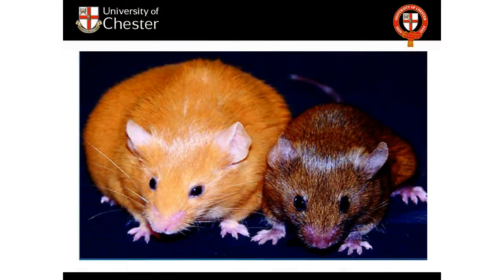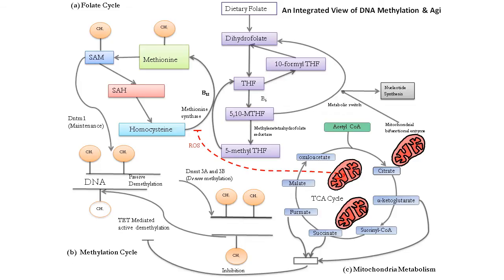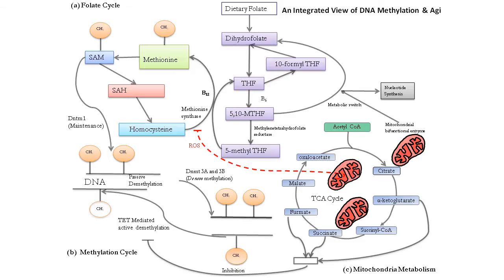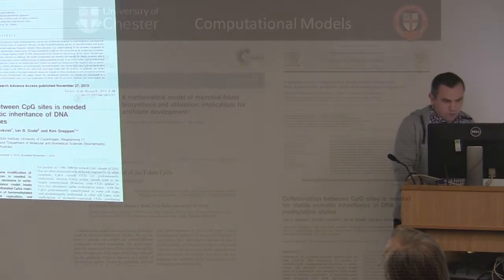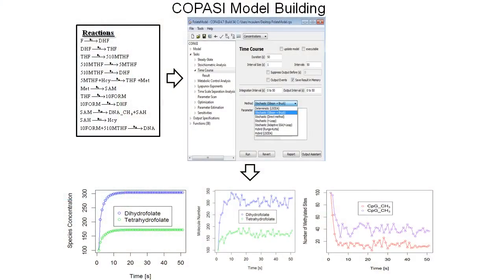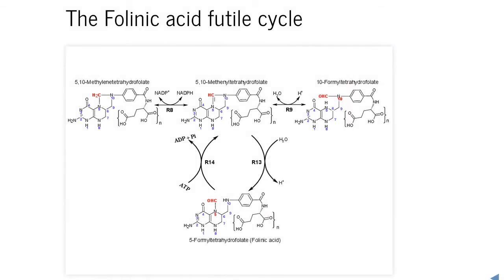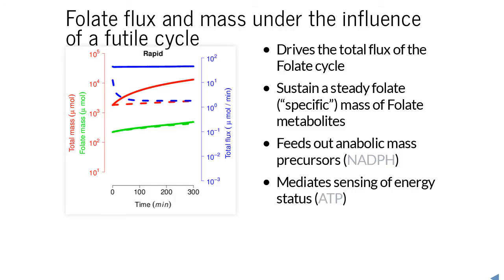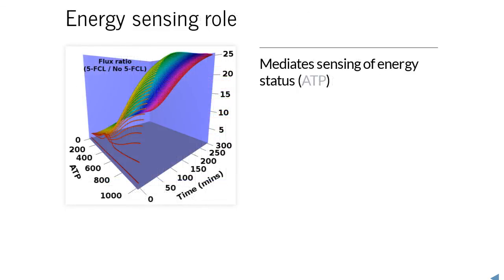CMC16 - McAuley "Folate metabolism"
Mark McAuley: Computational modelling of folate metabolism from microbes to mammals: Implications for health and ageing.

A contributed talk at the 2016 Conference on Computational Modelling with COPASI